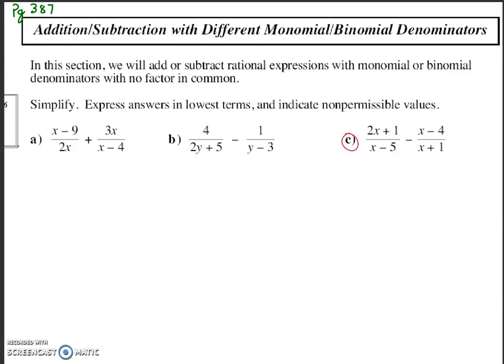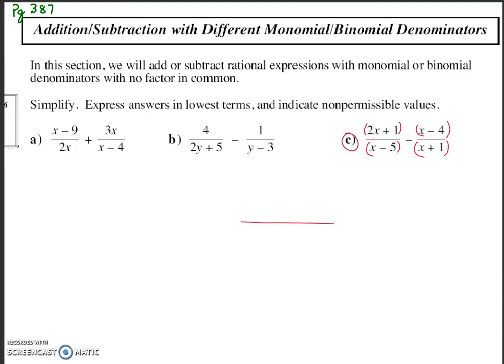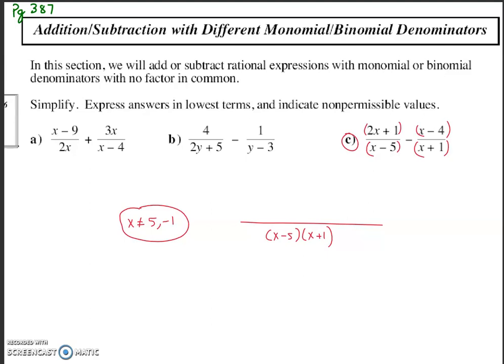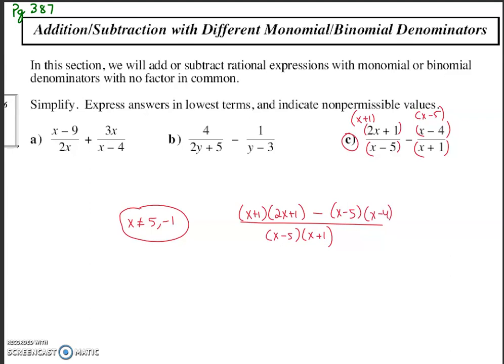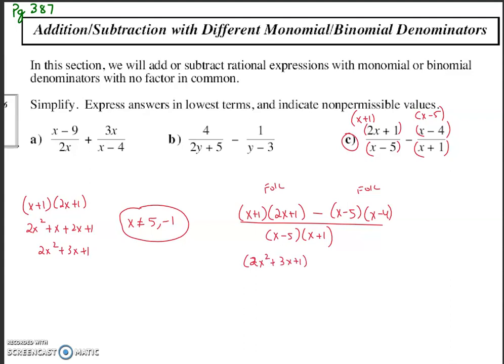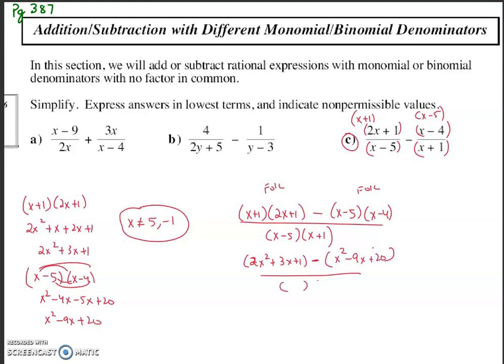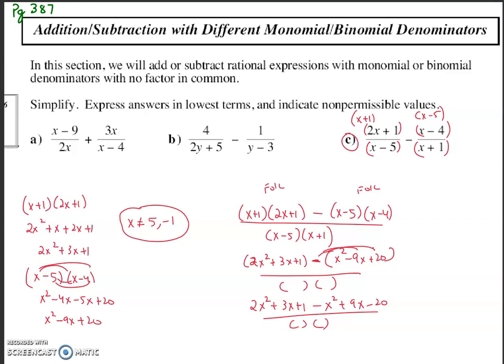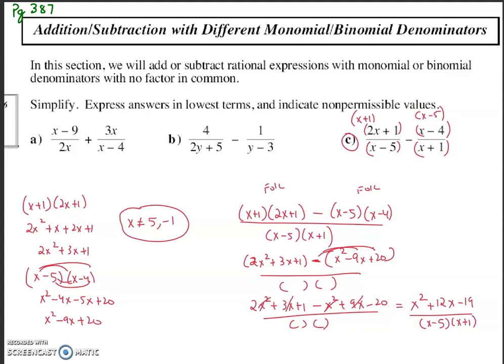Math 20-1RE Pg 387 Ex6 (NB)